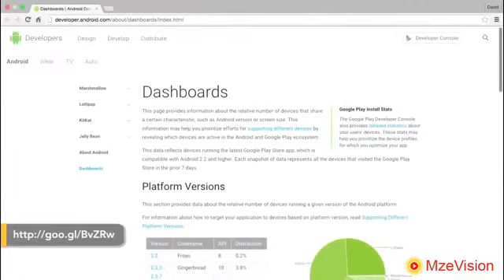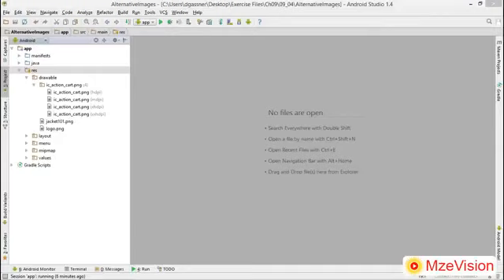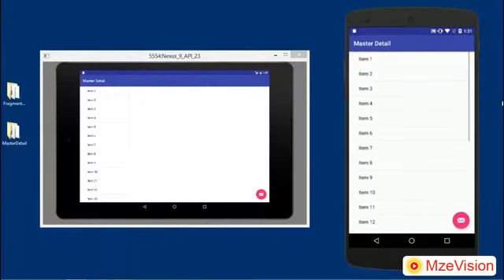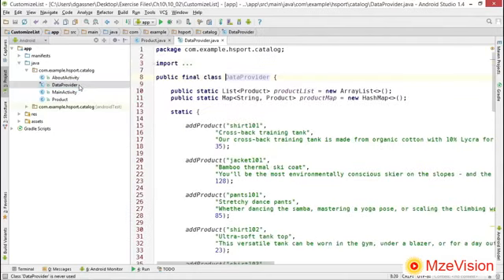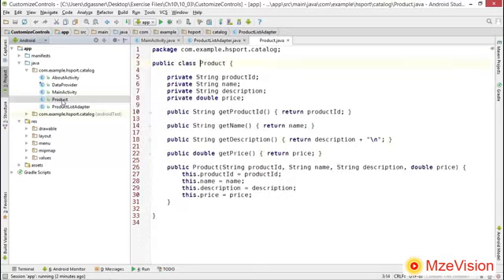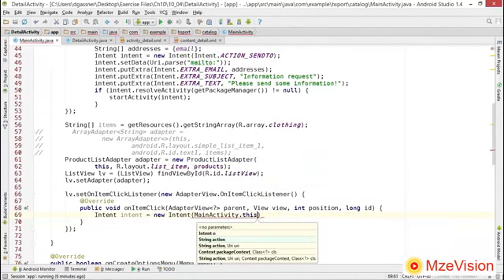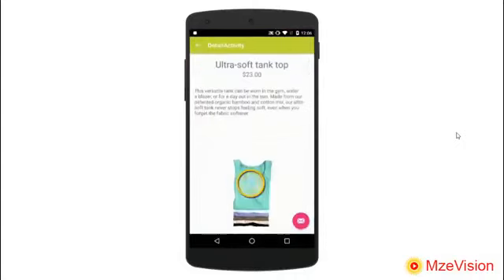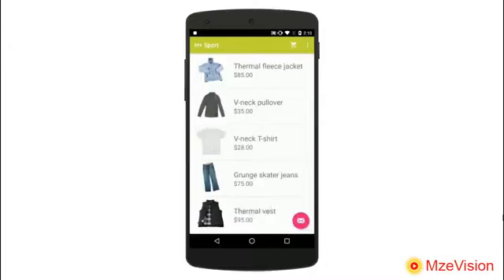Android Apps Development Tutorial for Beginners (5)